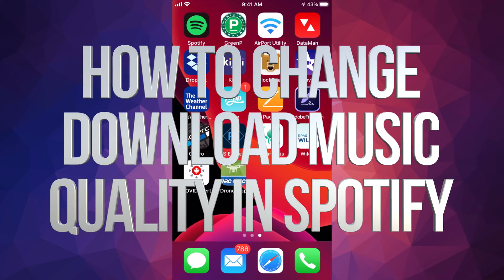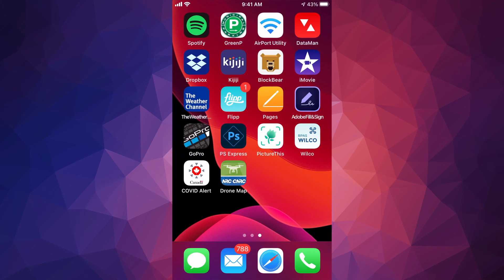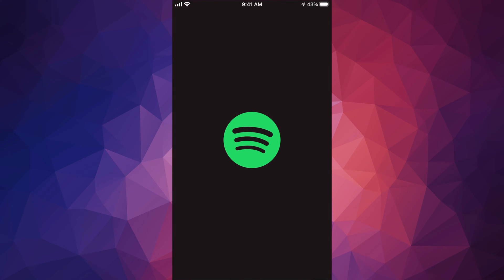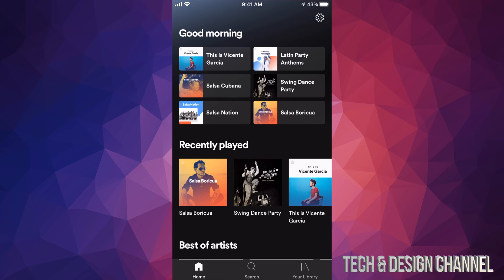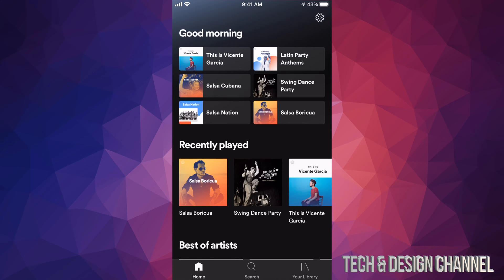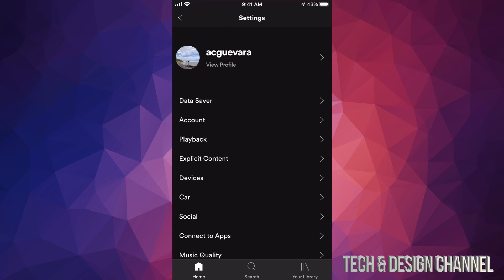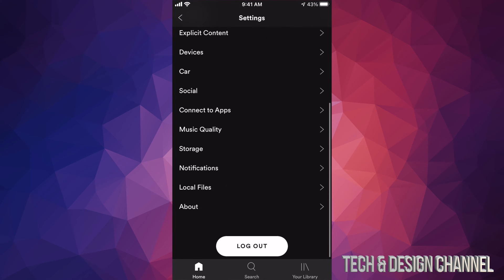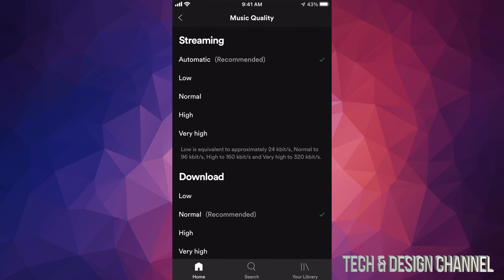How to Change Download Music Quality on Spotify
Spotify Music Quality from low to high